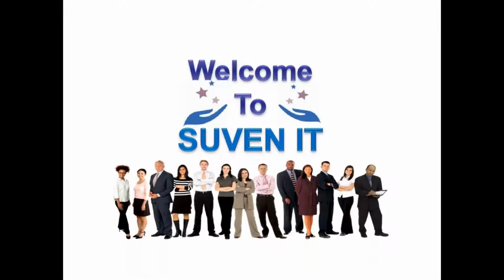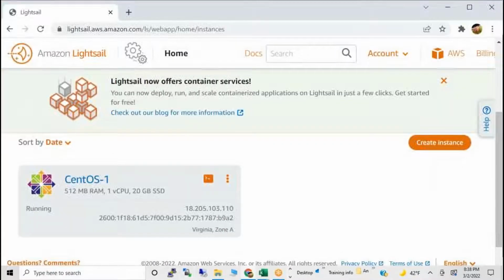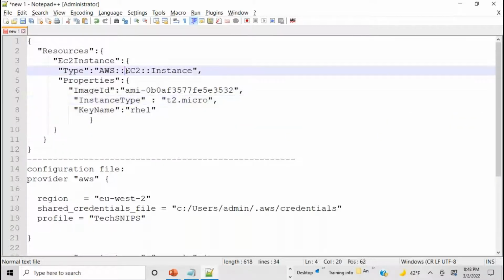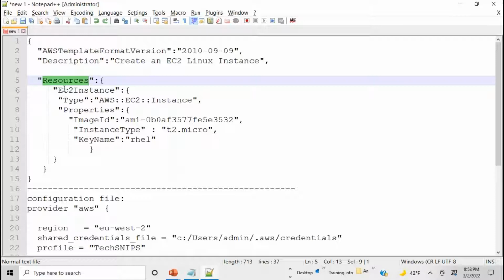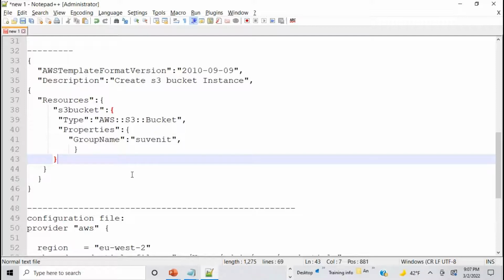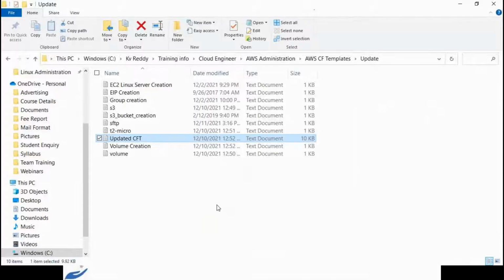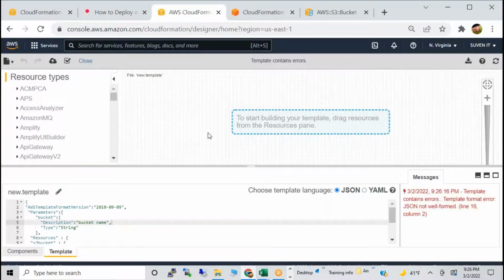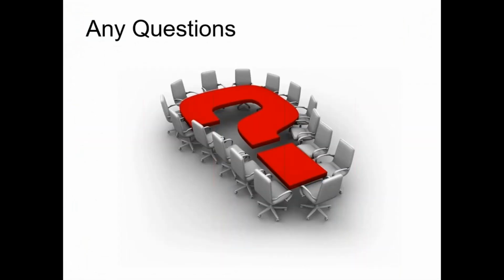AWS CloudFormation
Aws#aws#awsforbeginners#awscli#cloudformation